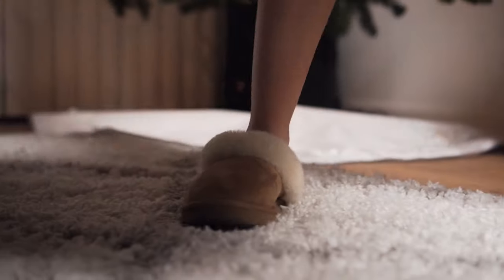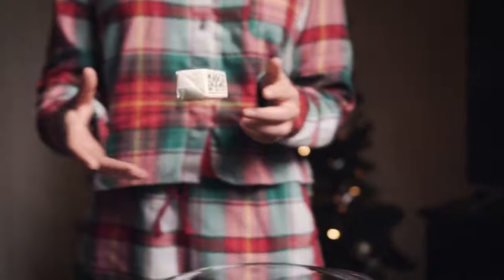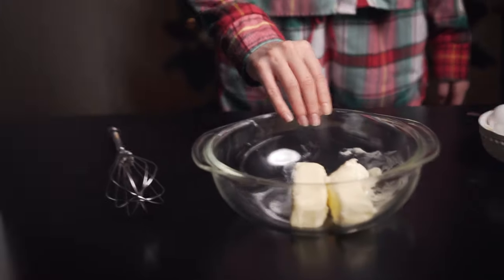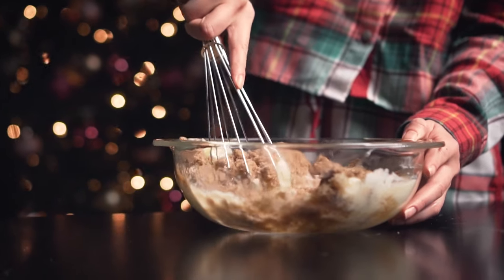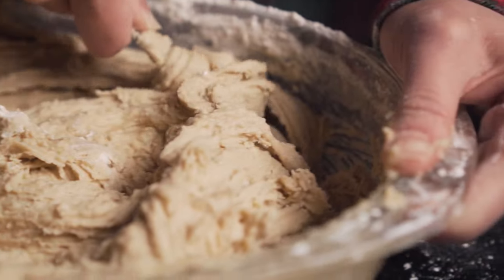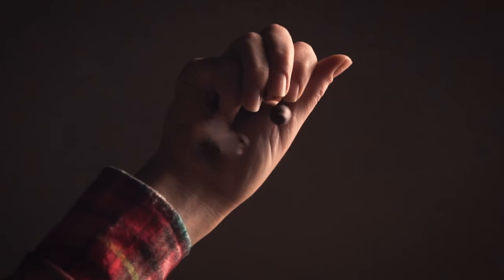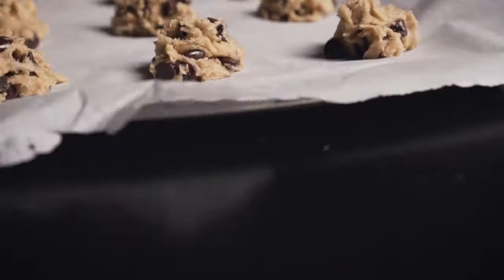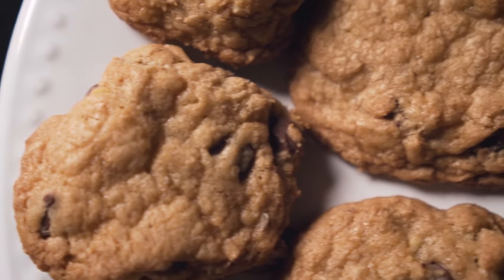EPIC HANDHELD B ROLL - Cinematic Christmas Cookie Creation!!!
This holiday season remember to count the memories and not the calories! Hope you enjoy this video I made with my girlfriend :)

Gear used in the making of this video:
Sony a6500
Sony 35mm e-mount prime lens
Aputure 120dii
Lots of sugar